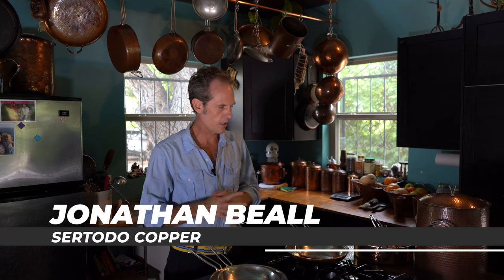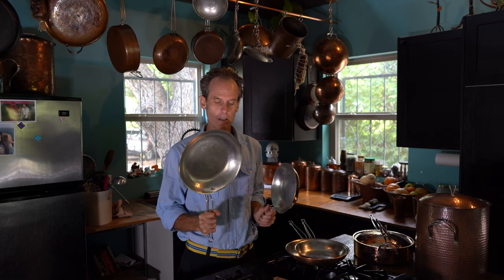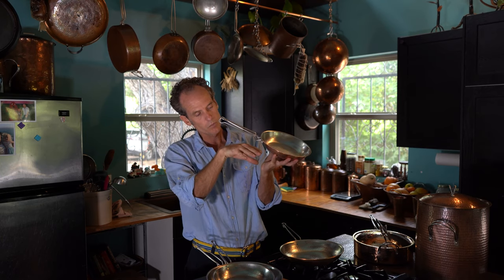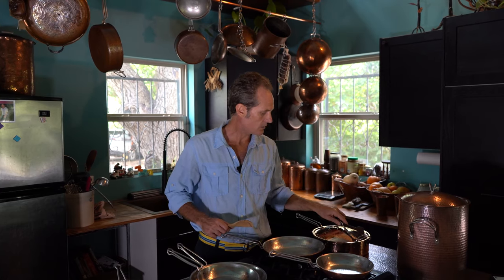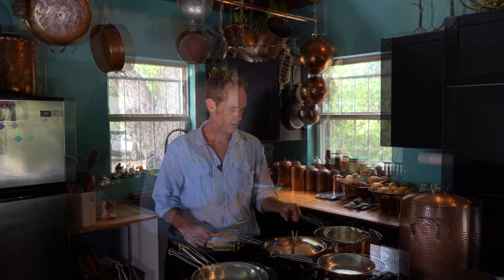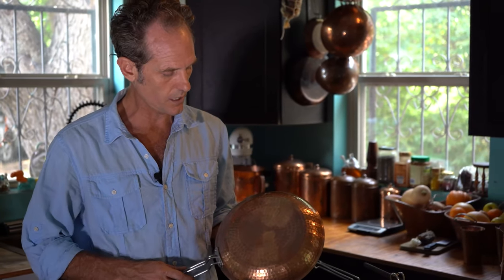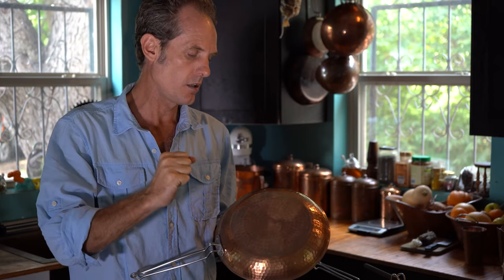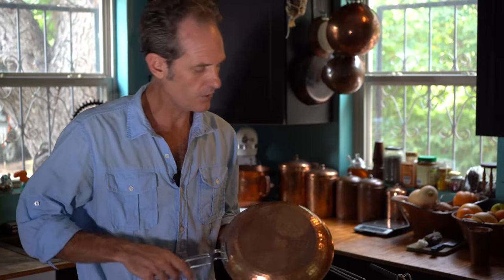Skillets by Sertodo Copper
Simple, modern, classic, beautiful and above all, very functional. We have blended the best of traditional high-quality cookware improved with our patented modern reworking of the handle. Heavy gauge copper pans give you the performance and presentation prized throughout time.  Our new line of cookware carries on the tradition of superior quality and unique style that has set our goods apart for over 20 years.

Our handles put these pans in a class all their own: heat resistant, ergonomic and light weight to give you more control and comfort.  The handles also function as spoon and lid rests.

8 and 10 inch diameter pans available
Heavy gauge (2mm) solid copper pan
Hot tinned interior, the traditional and natural non-stick surface
Patented handles reduce weight, stay cooler, ergonomic grasp
Stainless steel countersunk rivets sit flush to the interior of the pan
Lids from our Stock pots and Saute pan will fit
Available in our high Polished Finish, or the Peacock Patina (no polish finish)

Hello, I'm Jonathan Beall, Sertodo Copper. And, welcome to my kitchen, got all my copper cookware around here. My own personal copper cookware that I use that I've made. And then of course the copper cookware that I make, that I would love for you to use.

I want to tell you a little bit about our skillets.

We make an eight inch skillet and we make 10 inch skillet. Let me make those skillets with the Polish and obtain a, just as we do with all of our copper cookware, we have what we call a, uh, a pour edge. And on that you can see the edge curves over slightly, and that makes for a nice, no drip pouring.

If you happen to have some of our other pans, these do not come with lids, but if you have either our Big beautiful Stockpot, this is the 10 inch that'll fit right on there. It does double duty. Same with our saute pan. Maybe you have this amazing saute pan, which I love cooking with that'll fit on there.

Also, can we make all this stuff out of a hundred percent recycled copper? The hammering that you see on there. I've heard the French chefs really prized their old hammered cookware. Something about the minute surface variation that allows the food to oxygenate and bring out more out more flavor.

Sure. I think cooking with this stuff, you're going to bring out lots of flavor cause they're so fun to cook with. They're so beautiful. They, they feel nice, just their pleasure to cook with amazing things. You can see just the quality of the Hamel work on here. We're using a nice big hammer. And what that does is it work hard as the material that compresses the crystalline structure of the copper to make for a more rigid, durable material.

It works, it hardens it. And then also the surface is work hard. The surface is much more where friendly. Um, it hides all the imperfection, scratches and things, and naturally happened with things that you love and use and, uh, and use well.